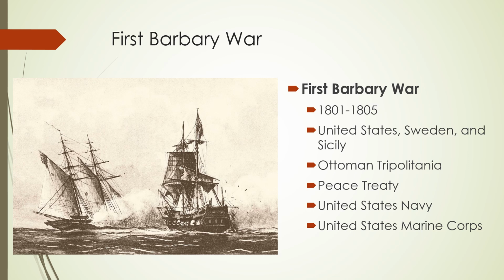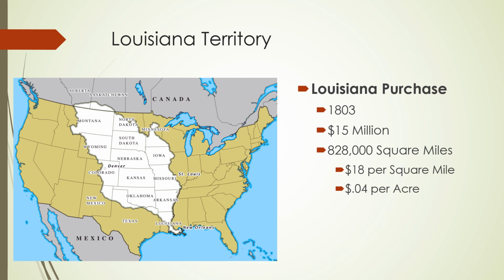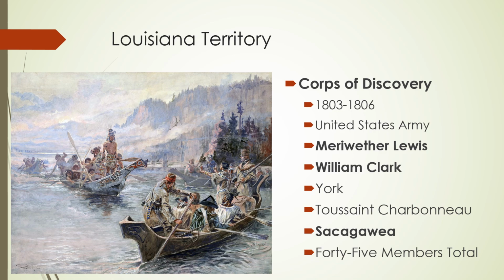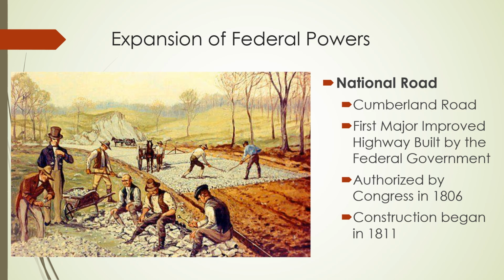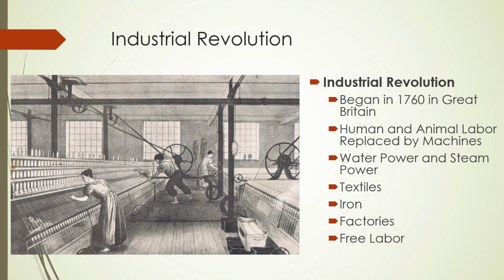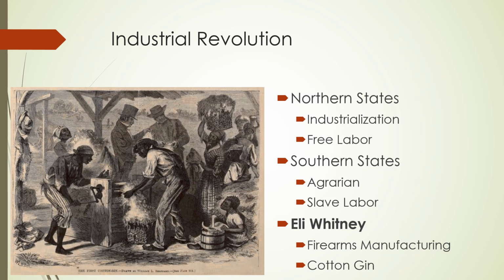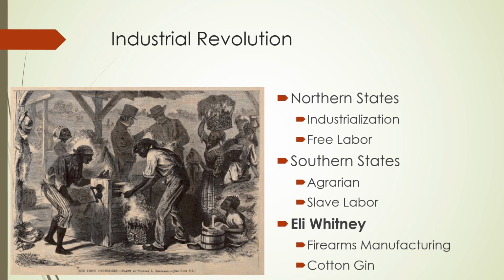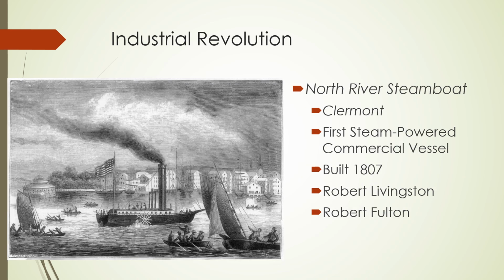HIST 2111 Section 3 Part 2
A video for my HIST 2111 students.  This video discusses some key aspects of the Jefferson presidency.